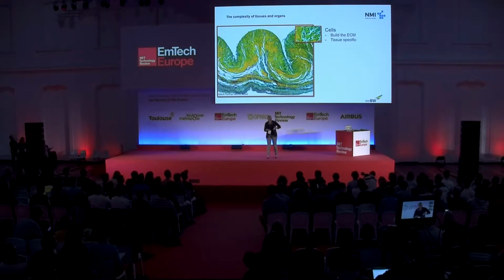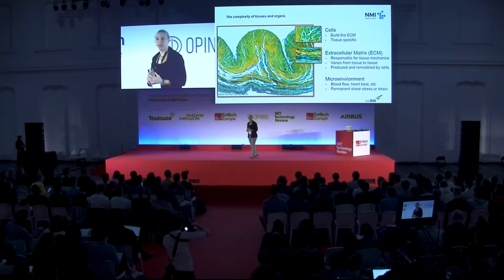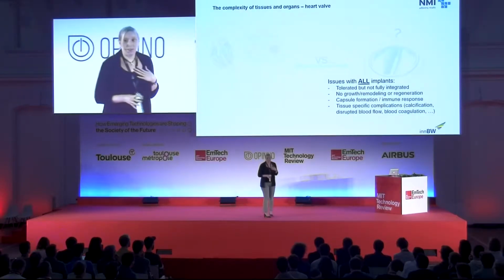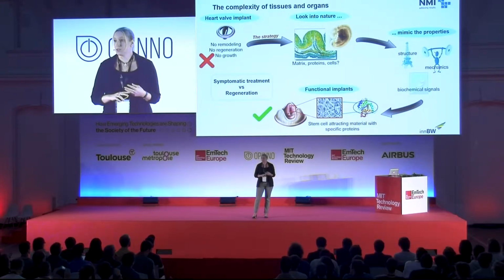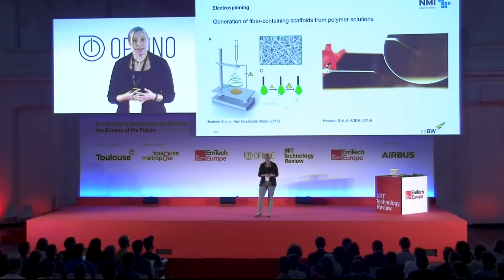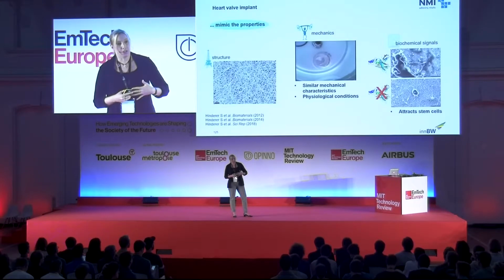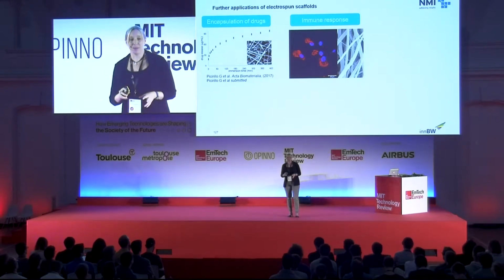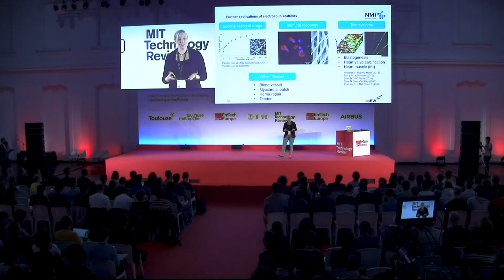EmTechEU Svenja Hinderer – Biodegradable Heart Valves: Fewer surgeries